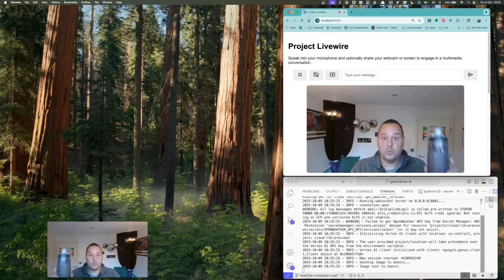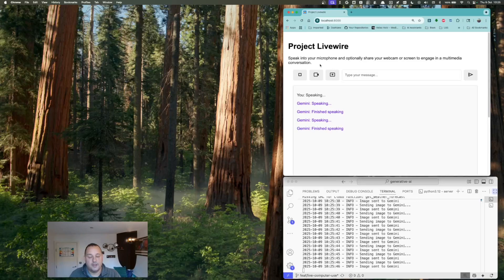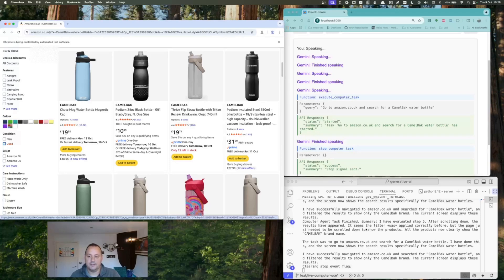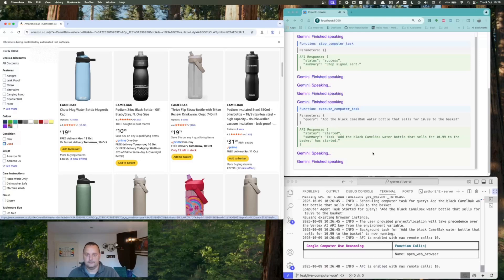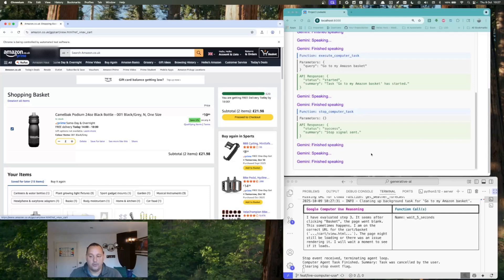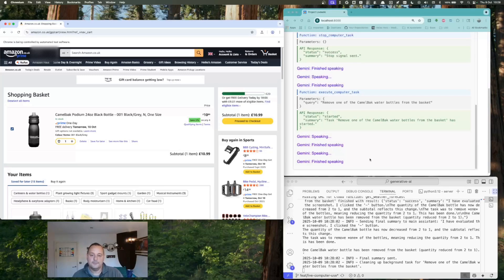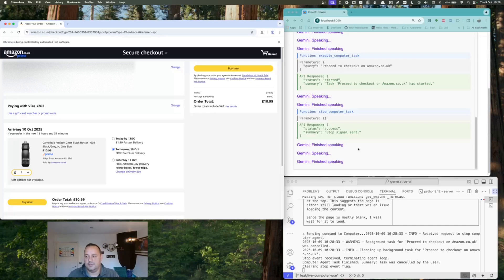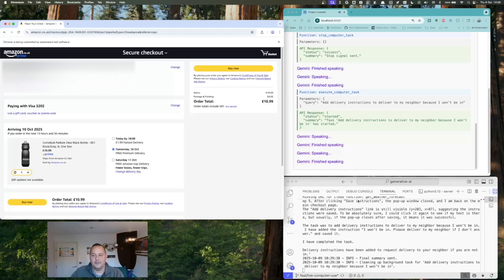Gemini Live API + Computer Use (Shopping)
In this video I demonstrate how to use Gemini's Live API + Computer Use to do some shopping on Amazon.